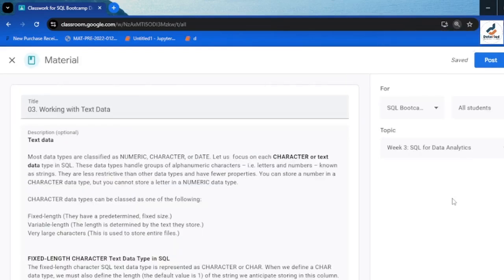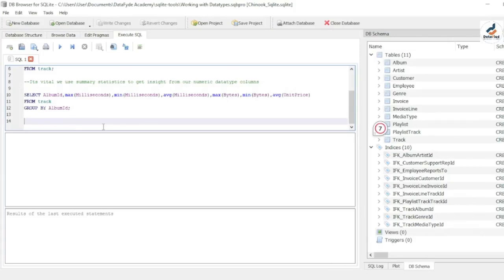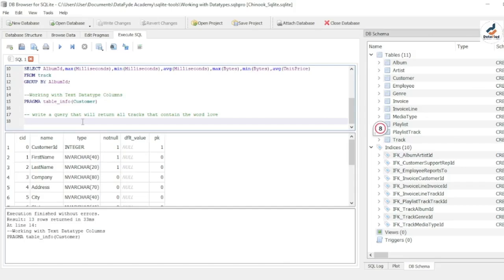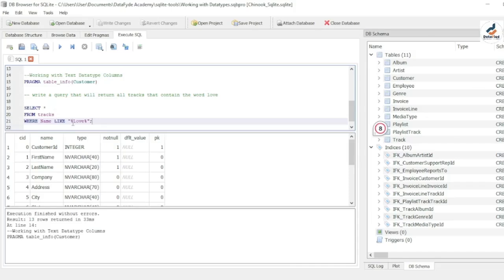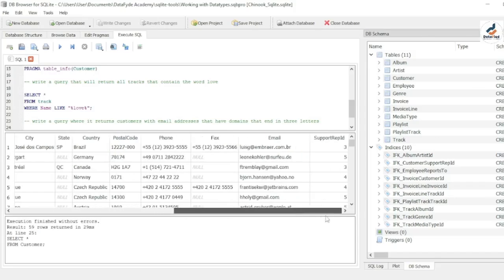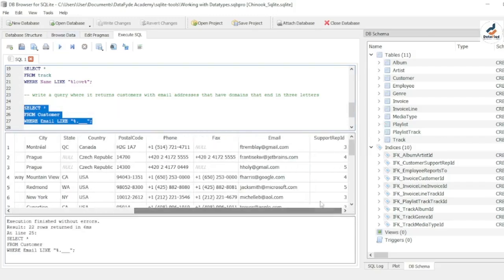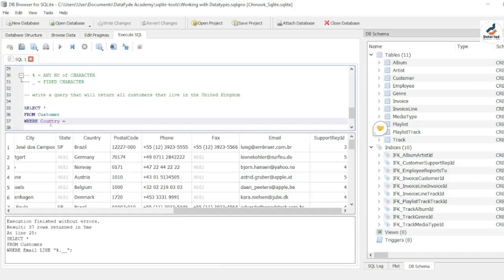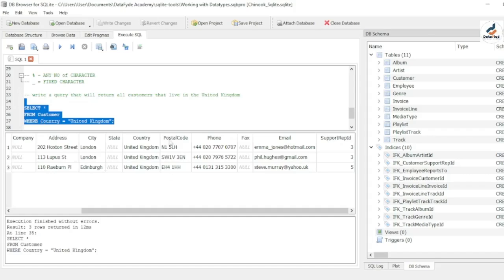Working with Text Data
This covers Working with Text Data